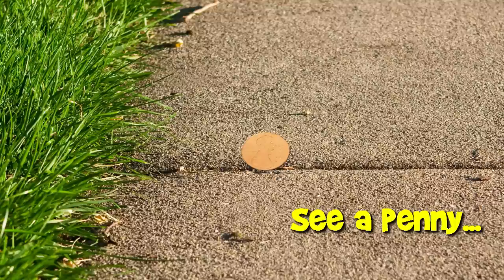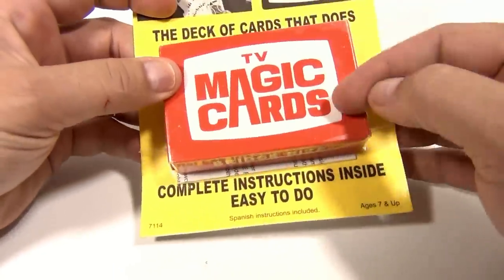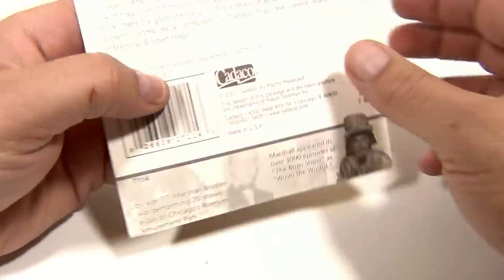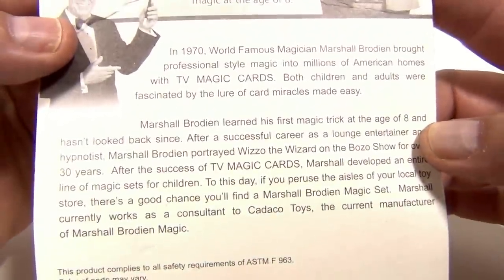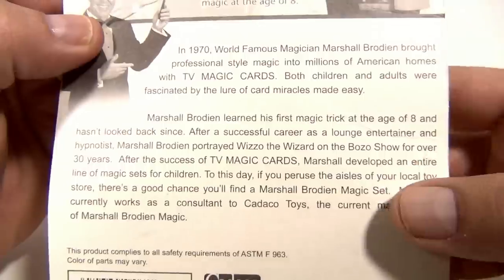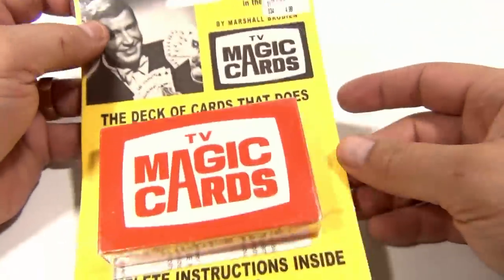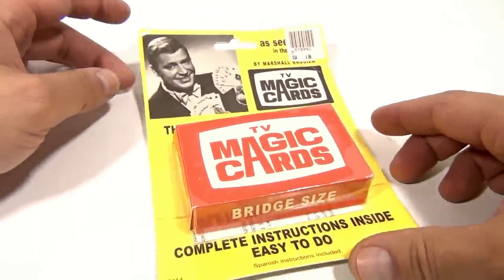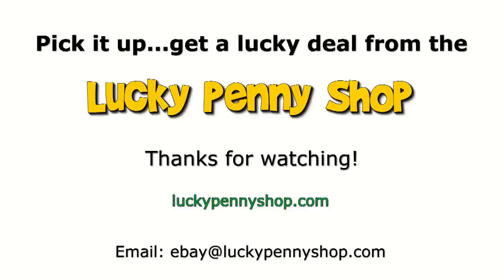TV Magic Cards with Magician Marshall Brodien aka Wizzo The Wizard - Bozo Show, 2003 Cadaco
​​​Watch our product feature video for a TV Magic Cards with Magician Marshall Brodien.